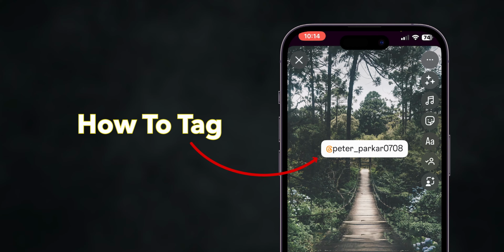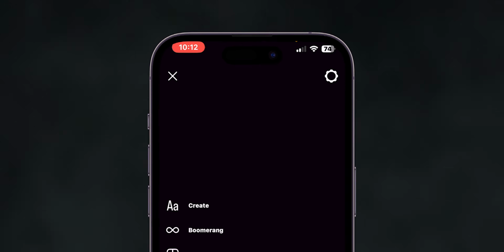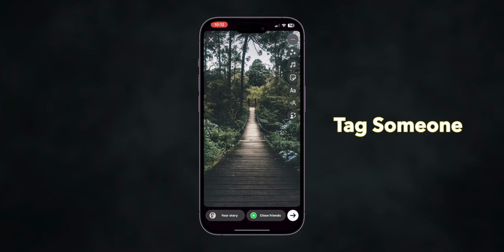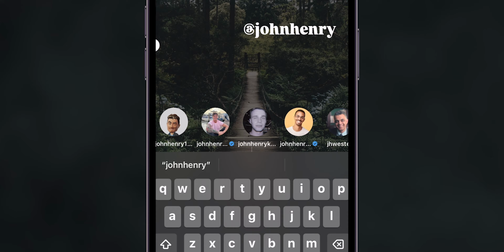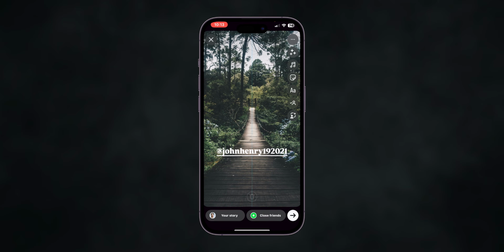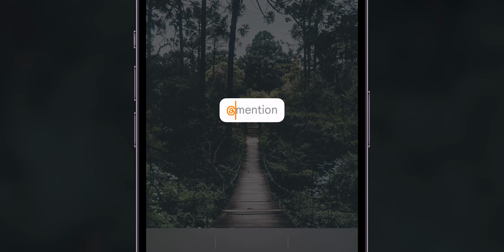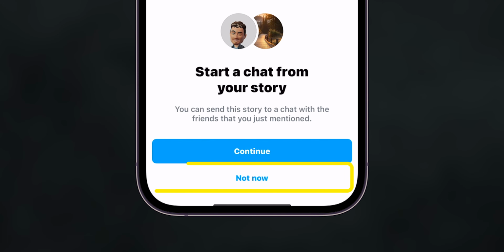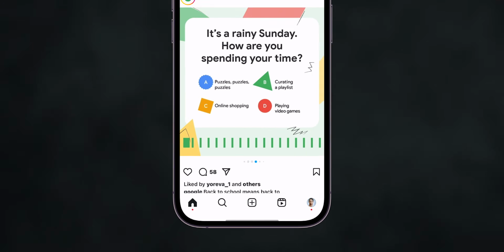How To Tag Someone On Instagram Story?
Are you wondering how to tag someone on your Instagram Story in 2024? Look no further! In this comprehensive tutorial, we'll walk you through the step-by-step process to ensure you can easily tag your friends, family, or brands in your Instagram Stories for maximum engagement.

Learn the latest features and tips to make your tags stand out and get noticed. From using the '@mention' feature to customizing your tags with stickers, we cover everything you need to know to enhance your Instagram Stories.

Whether you're a casual user or an influencer looking to grow your reach, tagging is an essential skill to master. Don't miss out on the latest updates and tricks for tagging on Instagram in 2024.

👉 What you'll learn in this video:
- The basics of tagging someone on Instagram Stories
- How to use the '@mention' feature effectively
- Tips for customizing and styling your tags
- Common mistakes to avoid when tagging